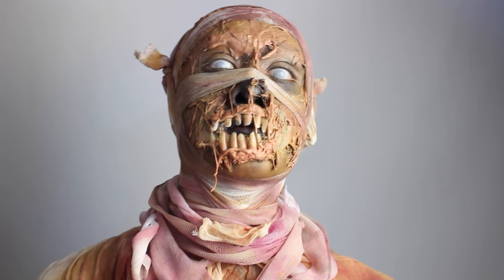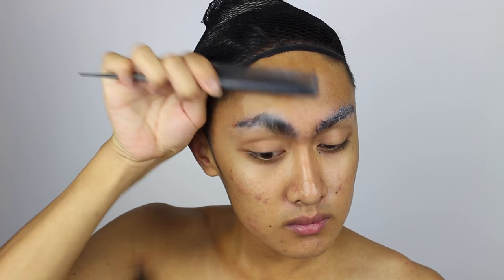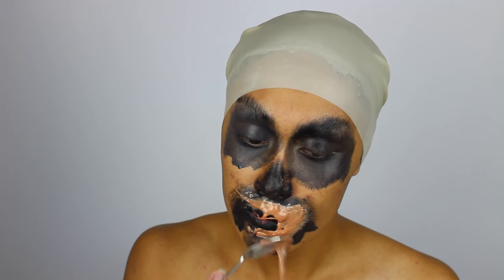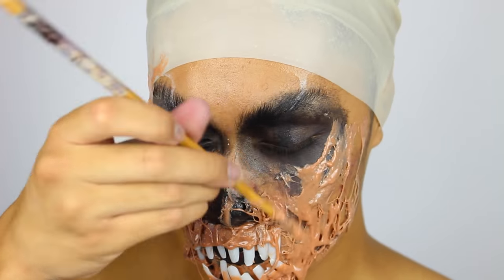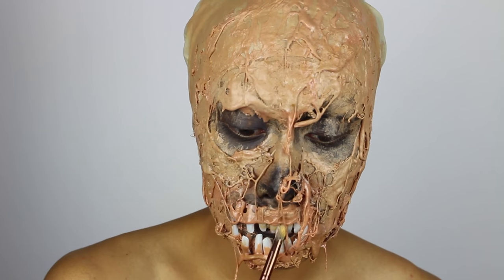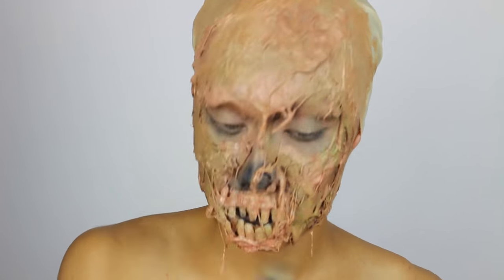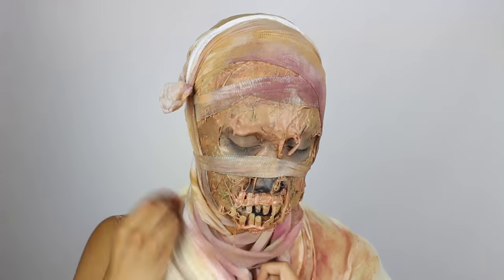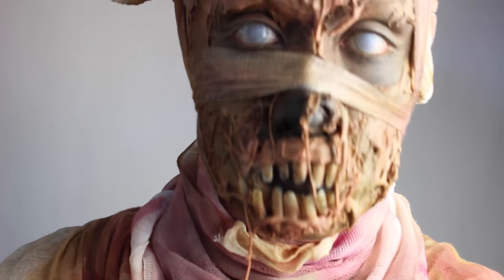Haunted Mummy Makeup Tutorial | 31 DAYS OF HALLOWEEN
How to make FX Gelatin (sometimes spelt gelatine who knows)
1 part gelatin powder
1 part water
1 part glycerin
For reference, I used about 4 tablespoons of gelatin for this look and I had a bit leftover.
Mix all ingredients in a bowl or microwavable container, and microwave for about 10-20 seconds at a time, stirring in between. If the mixture is in the microwave for too long, it will boil which can ruin the formula.
Once warn and liquefied to a gooey consistency it’s ready to use! Make sure it’s not scalding hot though, before you put it on your skin.
When done with your makeup, you can save the gelatin and use it again by just reheating it :)

Products:
- Gluestick
- Bald cap
- Wolfe FX Hydrocolours: Black
- FX Gelatin
- Nail tips
- NYX Stay Matte Liquid Foundation
- iMagic 12-colour Flash Palette
- Rolled Gauze
- White Mesh Lenses